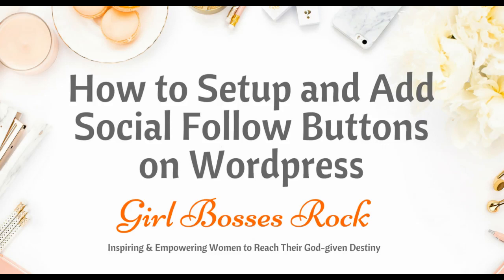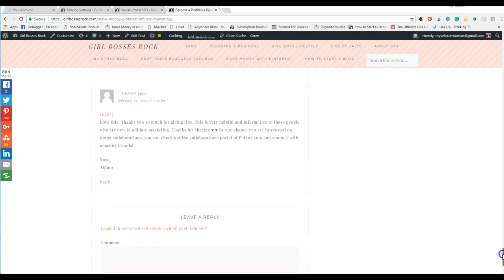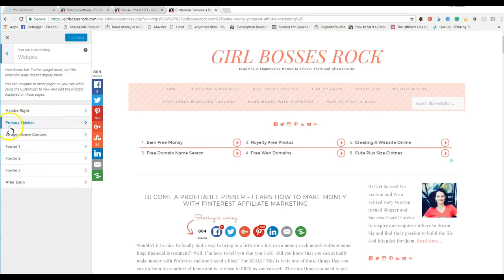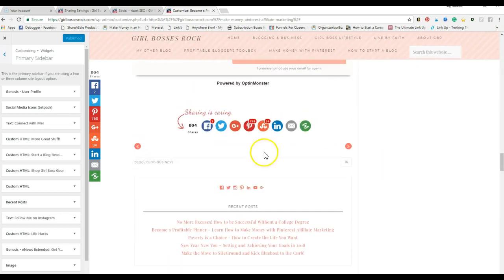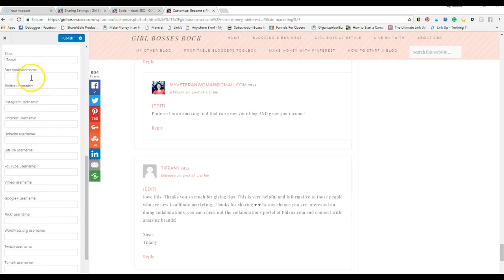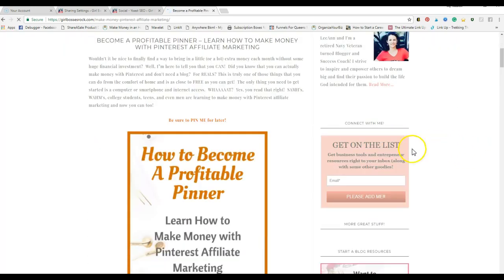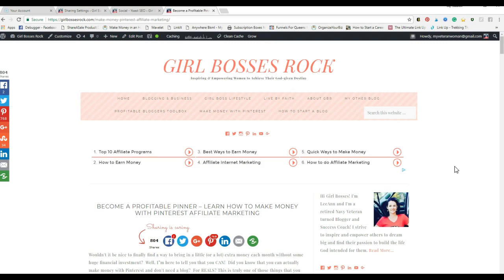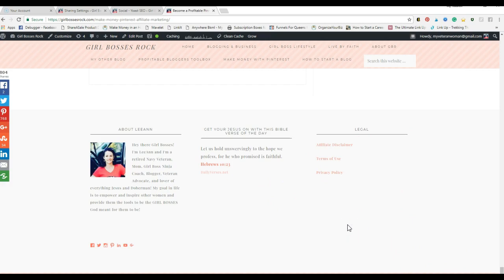How to Set up Follow Buttons on Wordpress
In this lesson, we will discuss how to add your follow icons and where to place them for maximum effectiveness.

Howdy Yall!  My name is LeeAnn and I'm so excited that you decided to check out my Girl Bosses Rock channel!  I'm a Navy veteran turned blogger and online business strategist hoping to inspire and empower you to reach your God-given destiny!  We all have a past (myself included), but you can't live there, not let it define your future.  My hope is that by sharing pieces of my own life struggles and how I've overcome them, you will see that it IS possible and you have the ability to live the life you've dreamed of.  If God put it on your heart, He sure as Heaven put in you the ability to achieve it!  If you haven't already, be sure to hop on over to my blog for some additional Girl Boss inspiration!

Curious about how to start a profitable blog? I'm working on a FREE comprehensive course that walks you through all of the steps to starting a blog but in the meantime you can check out